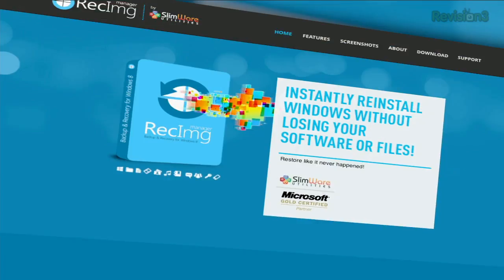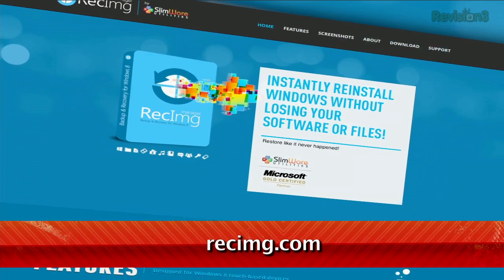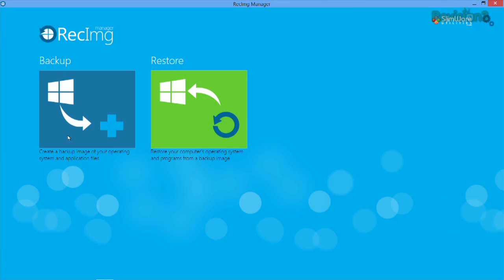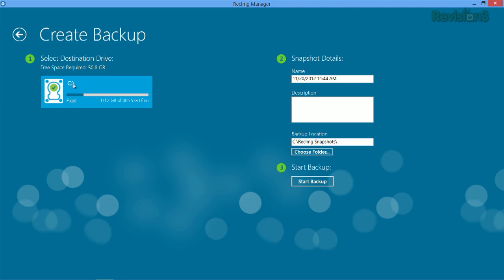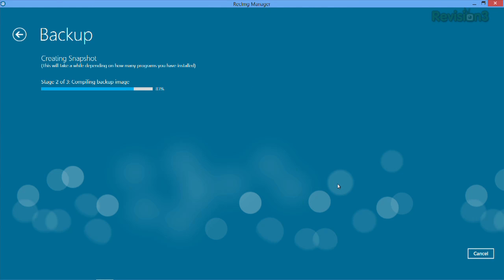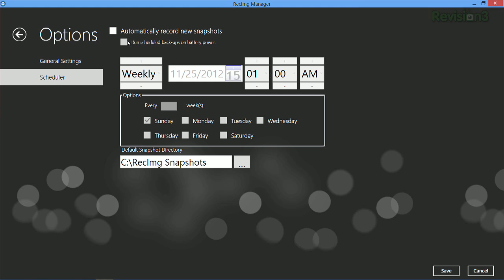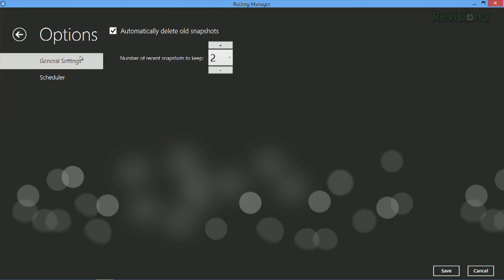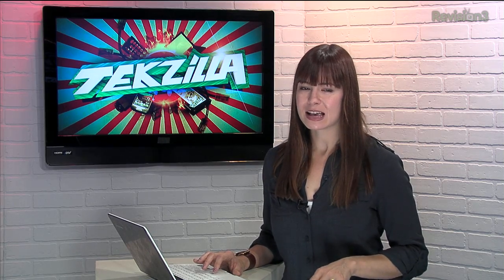Create Custom Refresh Images for Windows 8 - Tekzilla Daily Tip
The built-in refresh function is great, but it defaults to only backup applications from the Windows Store. But let's face it, most of your apps are going to come from outside sources. That's where RecImg comes in--create custom backup images that include all of your programs.